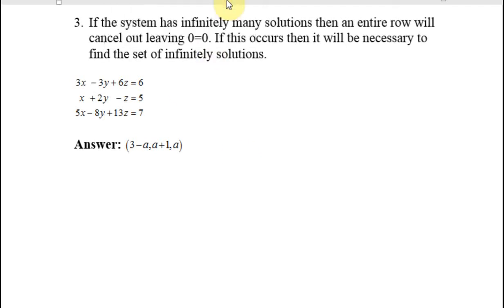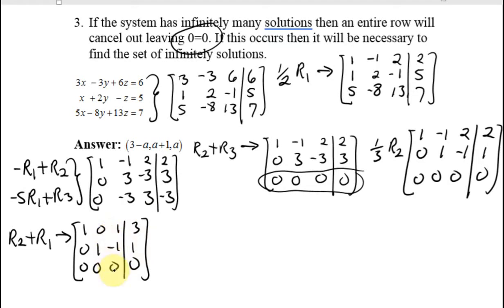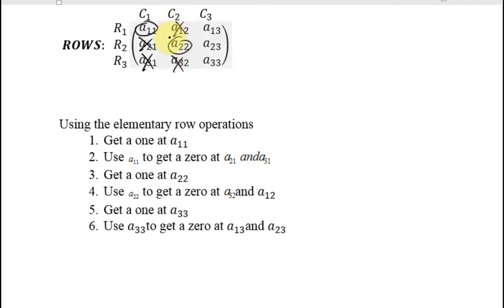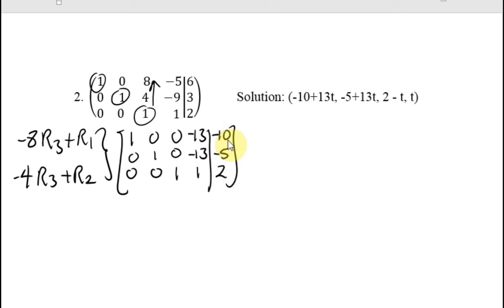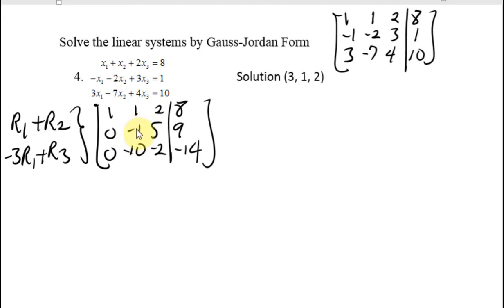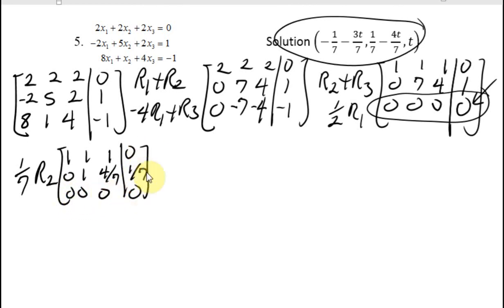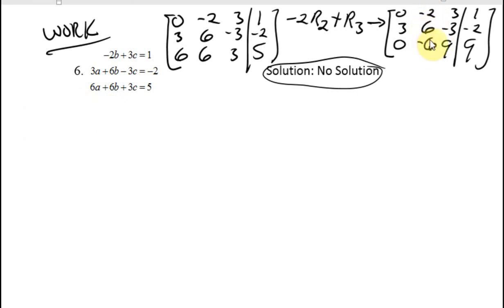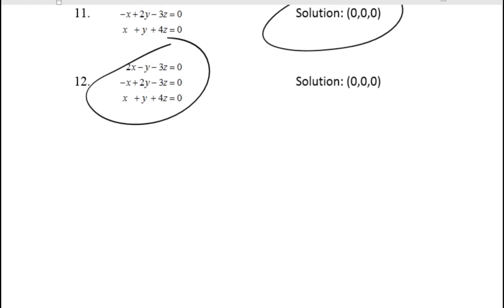Gaussian Elimination and Gauss-Jordan Elimination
Linear Algebra -Solving Systems Using Gauss-Jordan Form